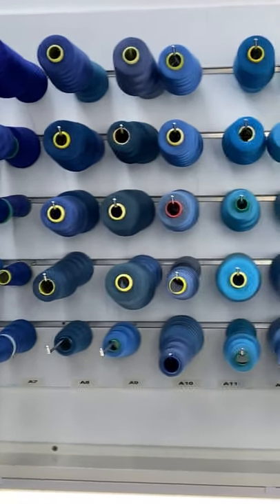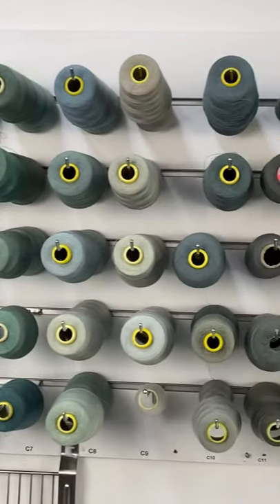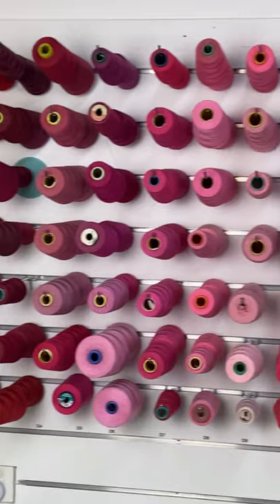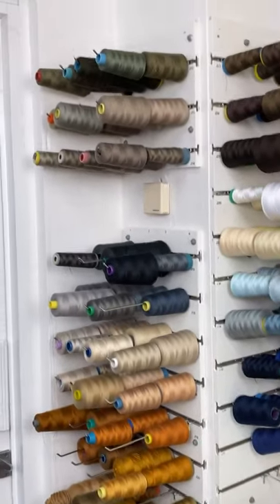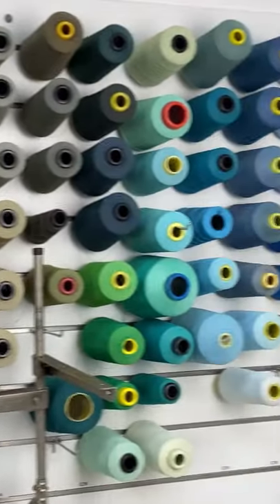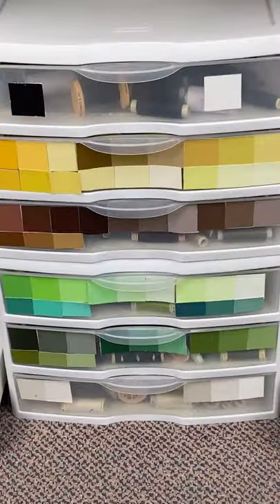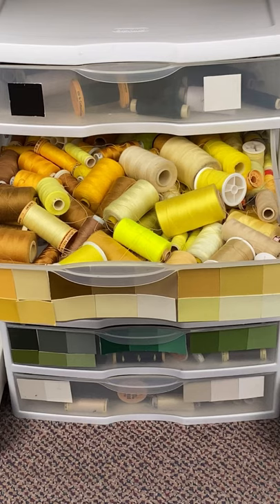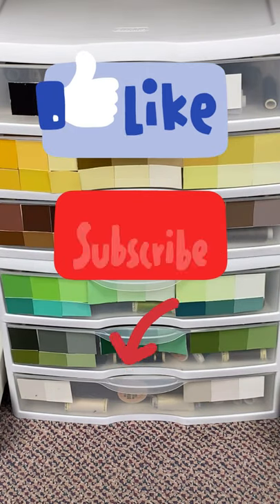Thread Organization, Storage and Display in Clothing Alteration Shop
- This is how I organize my threads/cottons in my Clothing Alterations Business.
If you are in the US- purchase items here for organizing:
10" long slatwall hooks
DYMO Label Printer
DYMO D1 Labels

The cones of threads are all displayed on slatwall hooks.  Every cone is labelled with a letter and numbers for its location on the wall.
There’s a designated wall for Jean threads and a wall for serving/overlooking and blindhem threads.

Although this takes many many hours to organize and label, it’s worth it to save time looking for the correct colour match for your project.